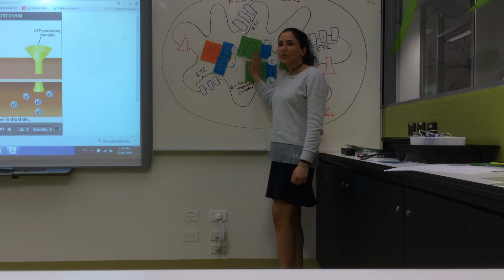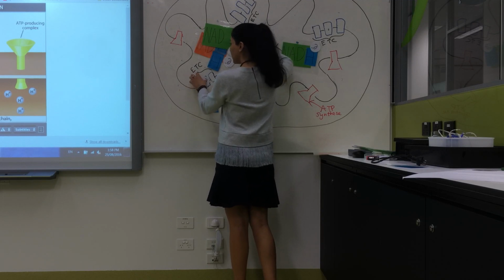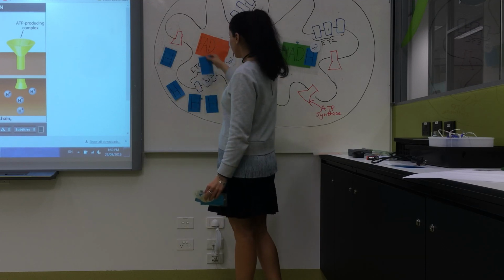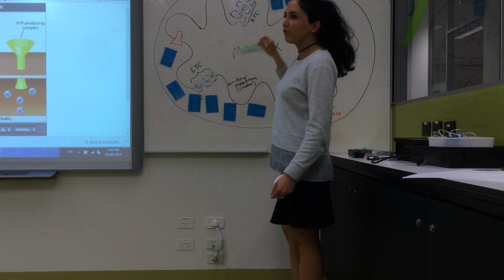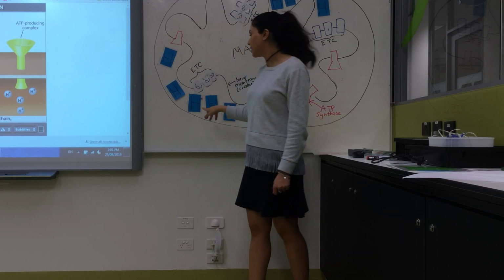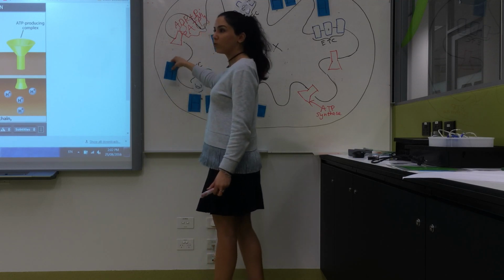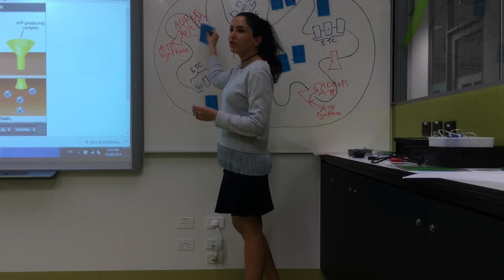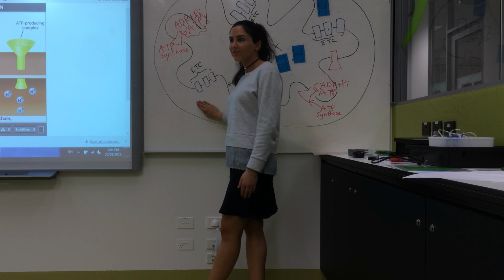Cellular Respiration- Stage 3 Electron transport chain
This video describes how NADH and FADH2 donate their hydrogens and electrons to allow the electron transport chain to pump hydrogens into the intermembrane space. This creates a hydrogen concentration gradient. As hydrogen moves back into the matrix using ATP synthase pumps, ATP is produced. Oxygen then binds with the hydrogens and electrons to create water.